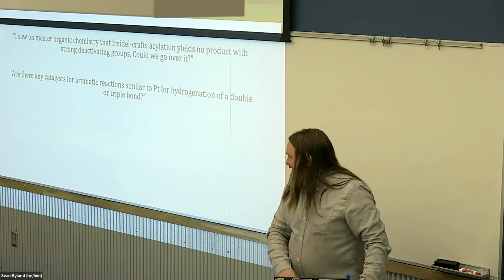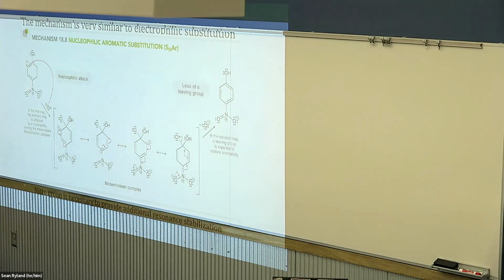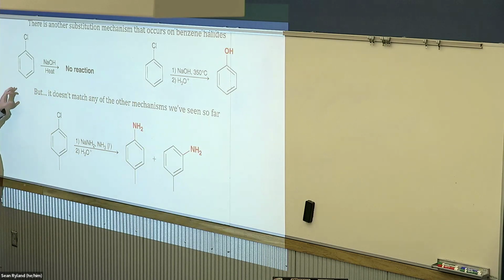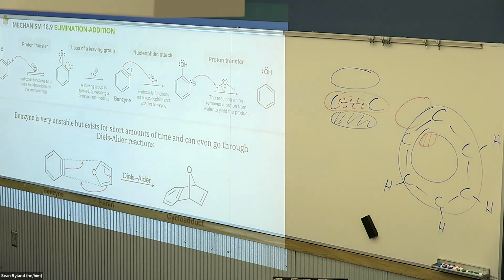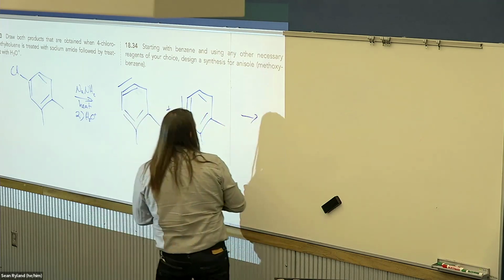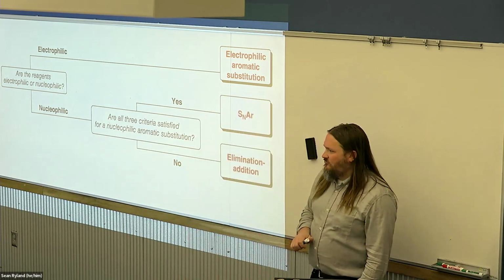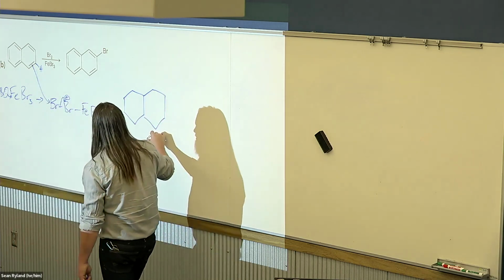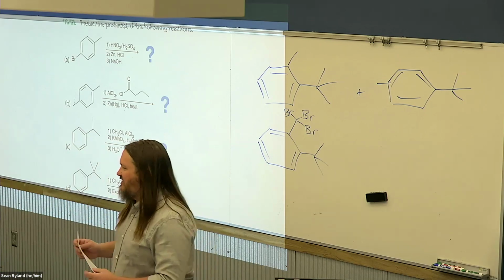CHM223 Sp2025 Lecture 05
Other Aromatic Substitution Mechanisms LTCC